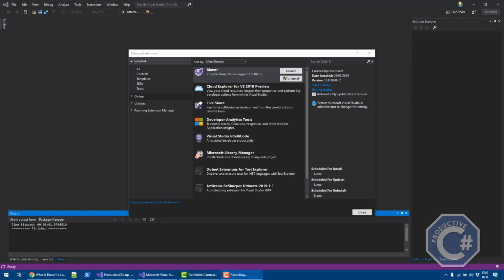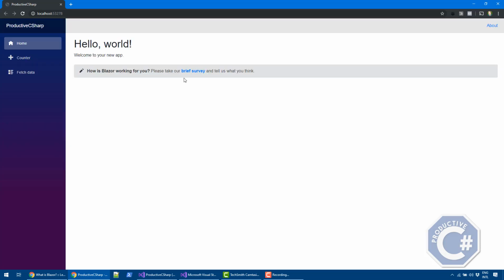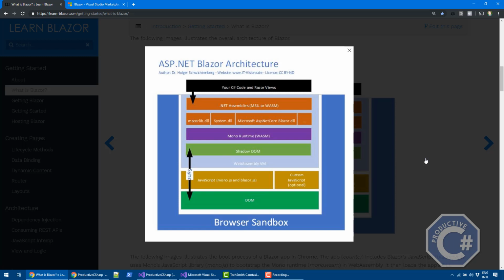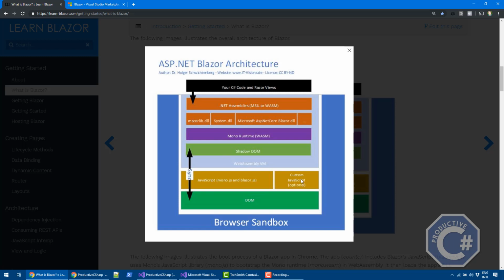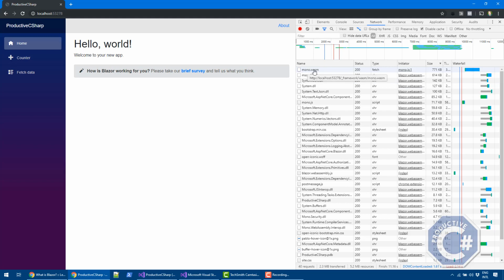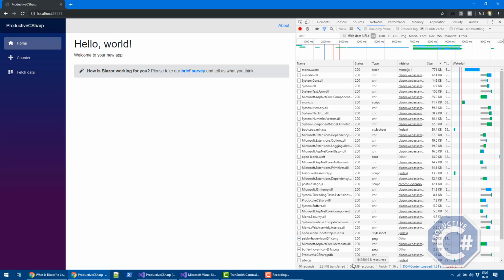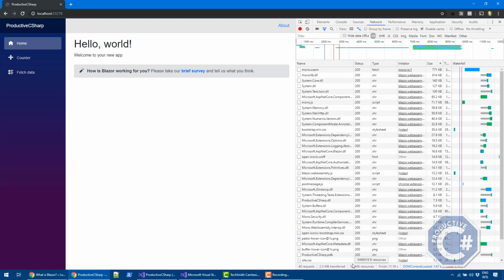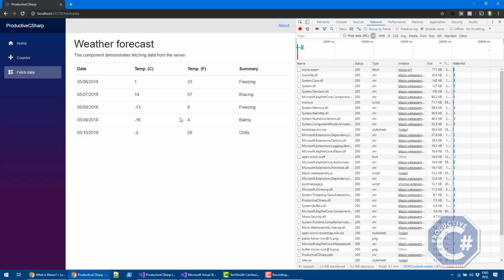How to create a Blazor Client Side Project